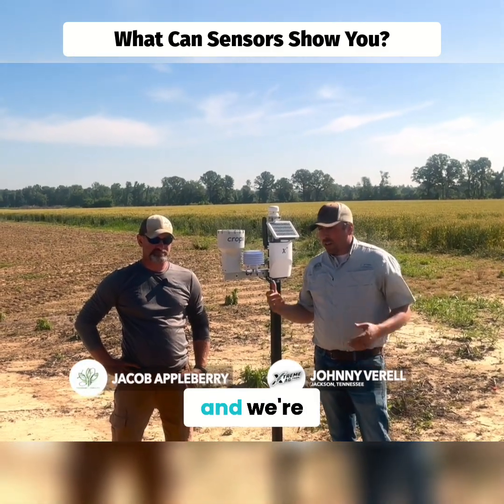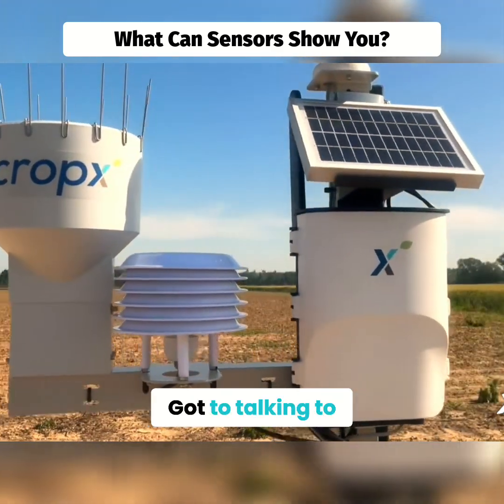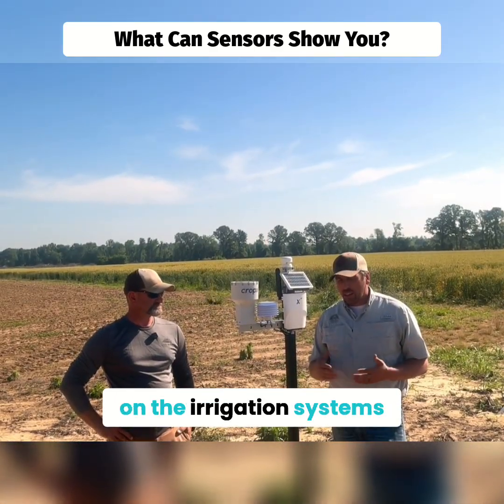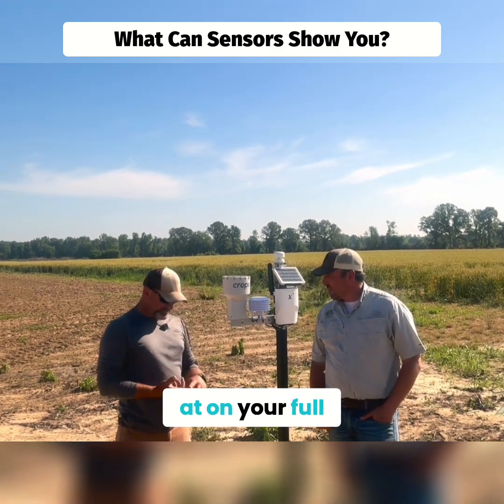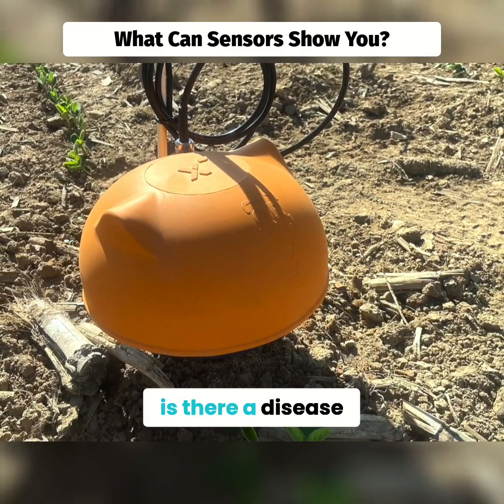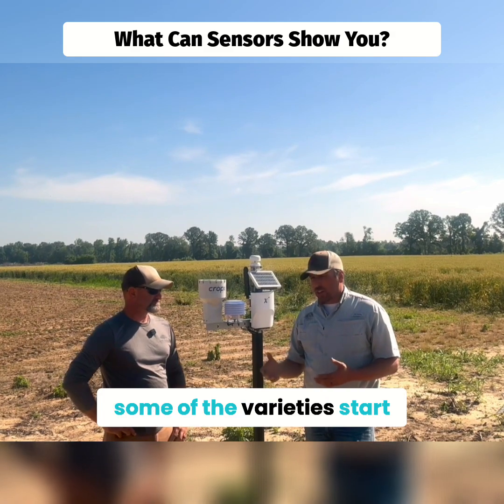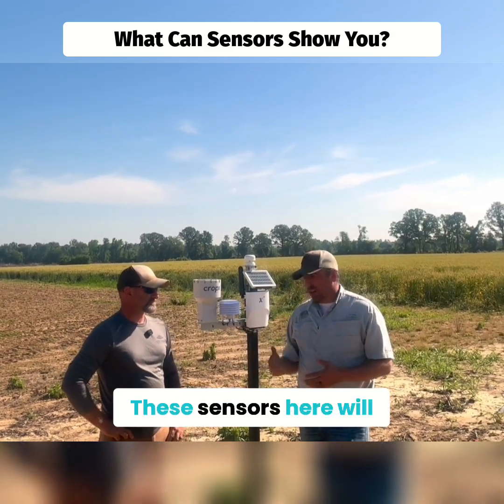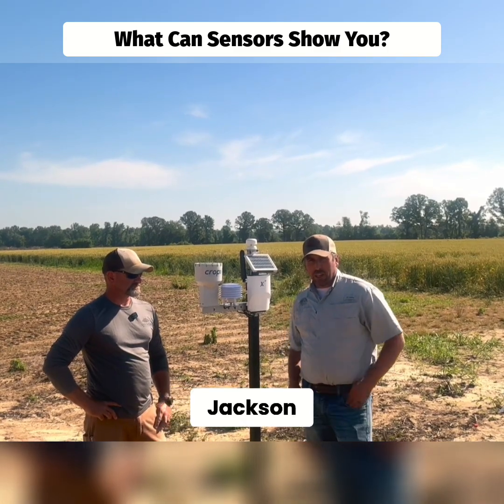Sensors That Help You Farm Smarter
Johnny Verell and Jacob Appleberry are taking some of the guesswork out of growing with these CropX field sensors. But what can they really tell you?